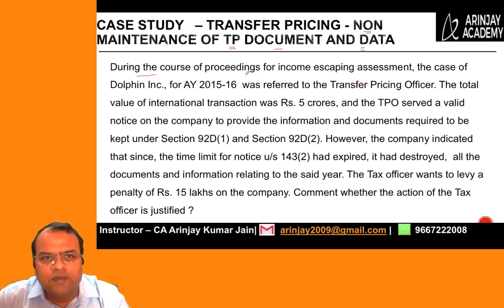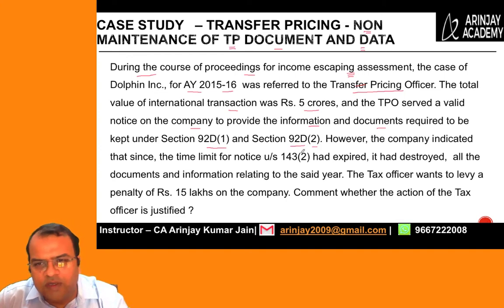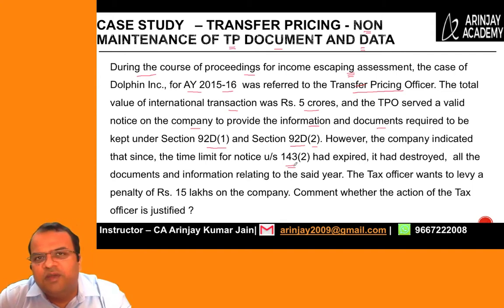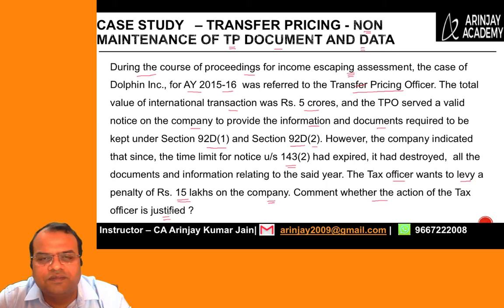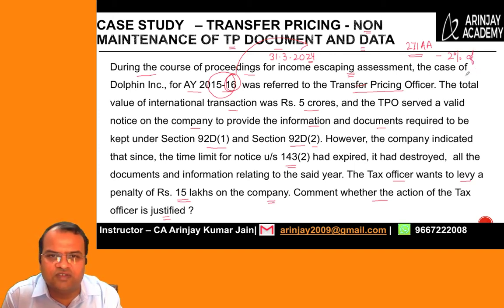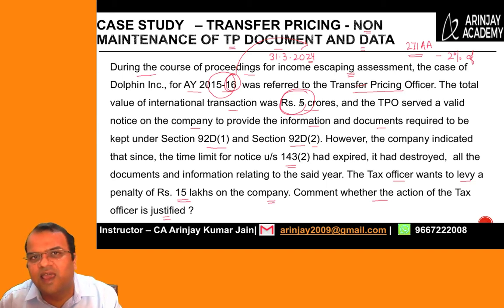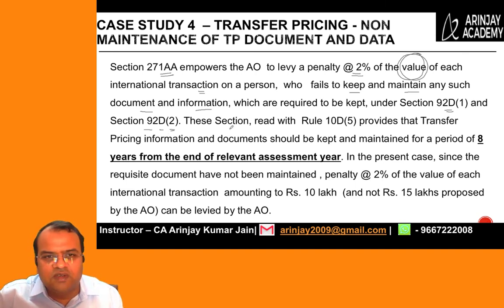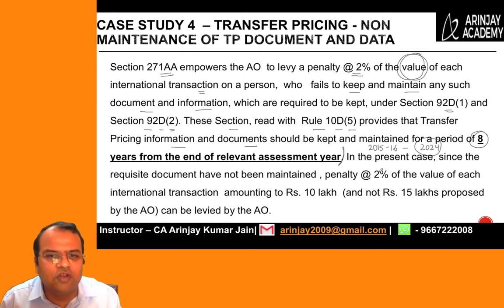Non maintenance of TP Documents - Transfer Pricing International Taxation Case Study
- Non maintenance of TP Documents - Transfer Pricing International Taxation Case Study - CA Arinjay Jain